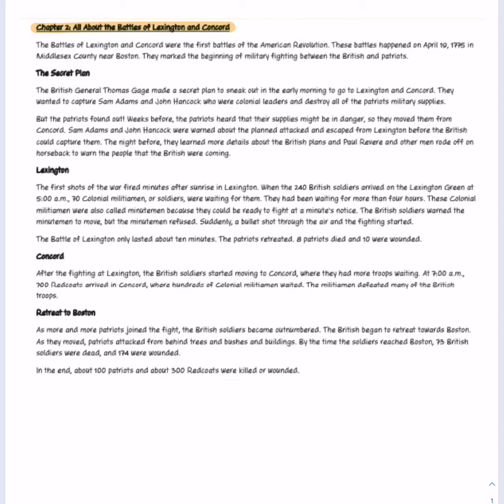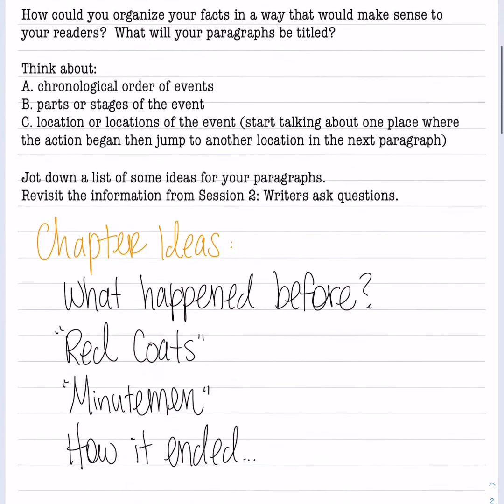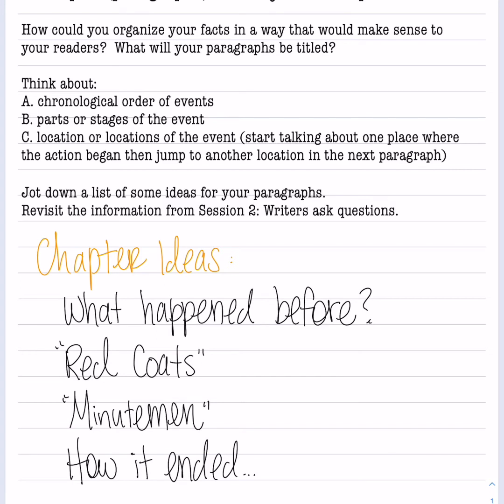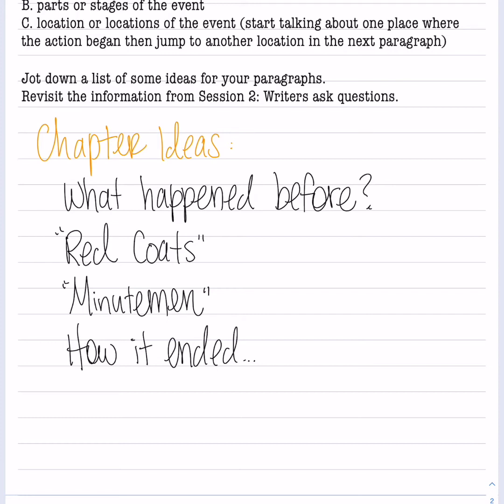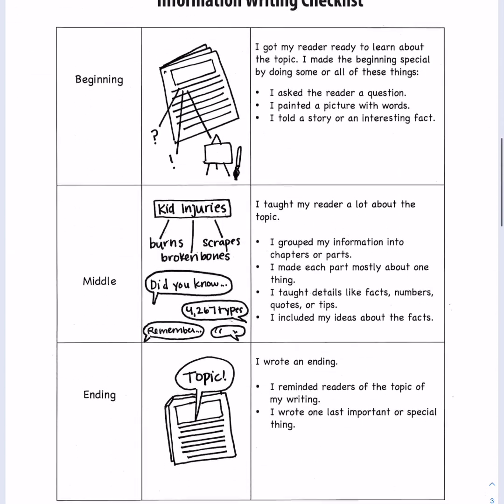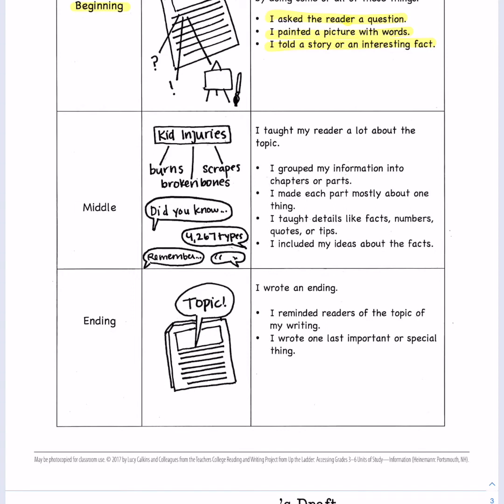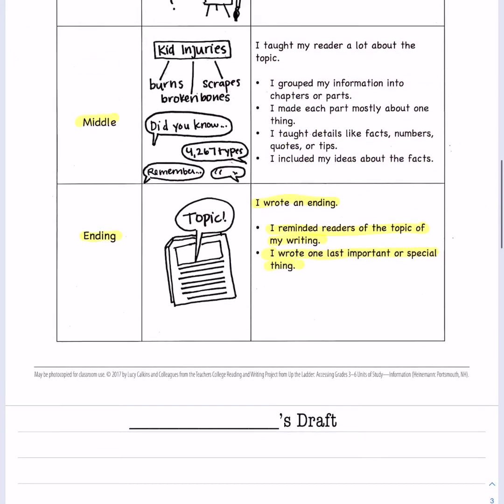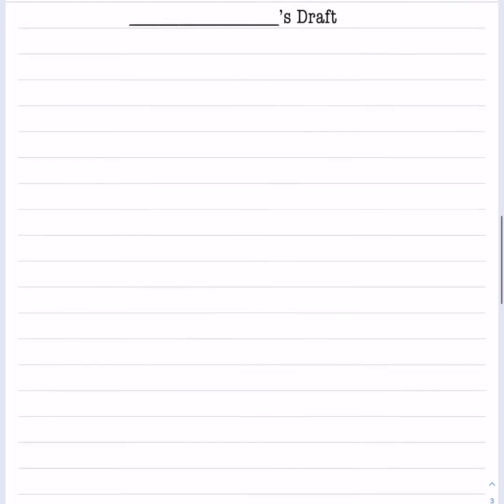Writing about History- Session 3: Writers make a plan then write!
This video lesson is a hybrid based on the Units of Study Writing About History unit and the Up the Ladder Informational unit.